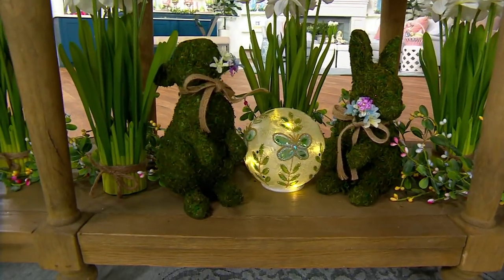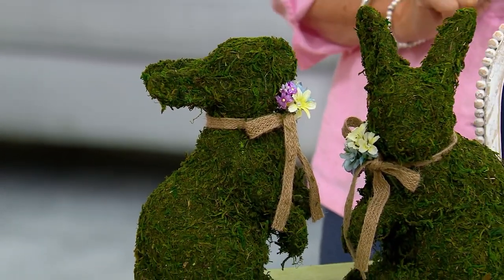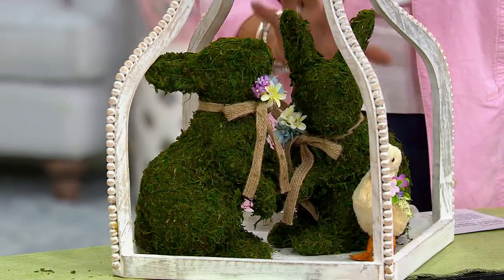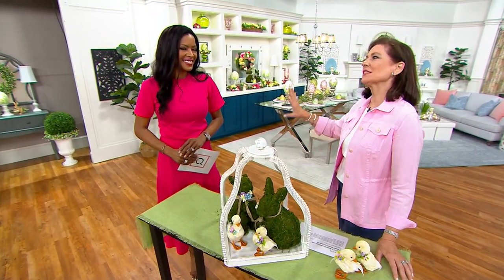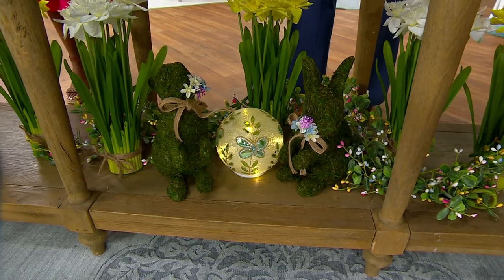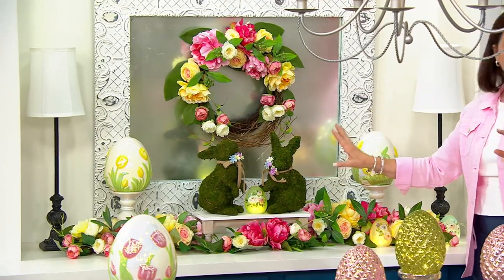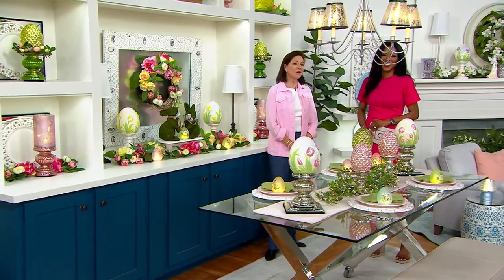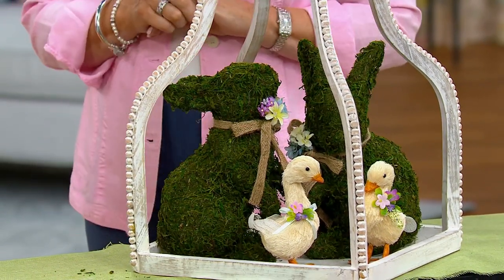Set of 2 Moss Bunnies with Ribbon by Valerie on QVC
Set of 2 Moss Bunnies with Ribbon by Valerie

Add some greenery to your seasonal decor with these sweet and subtle moss bunnies -- accented with a burlap ribbon and floral garlands. From the Valerie Parr Hill Collection.